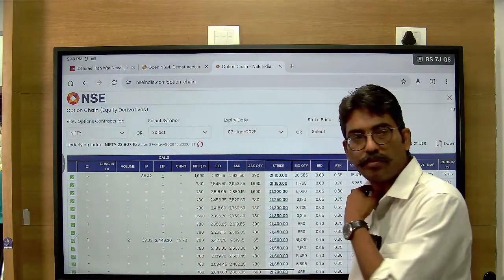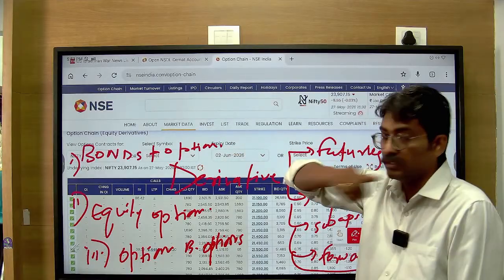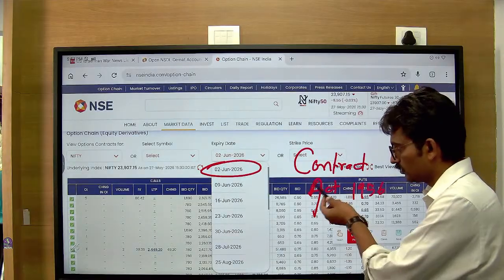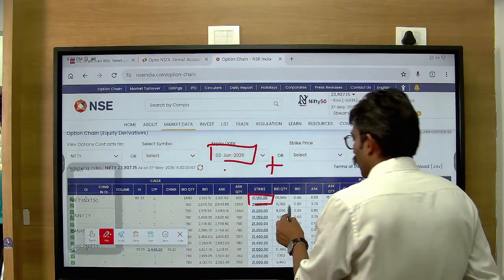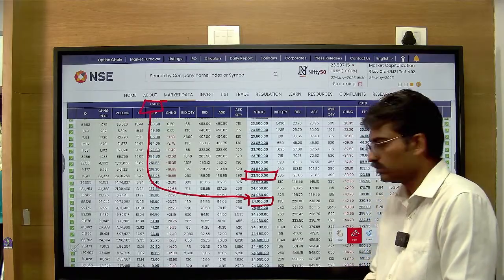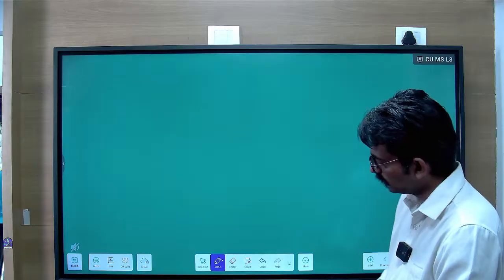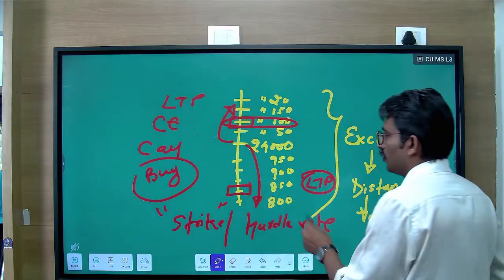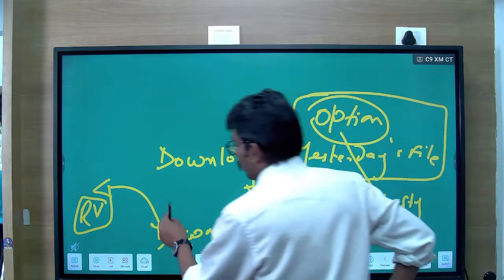Basics of Options Part 1 : CFA Level 1